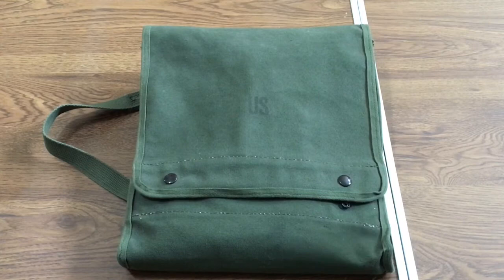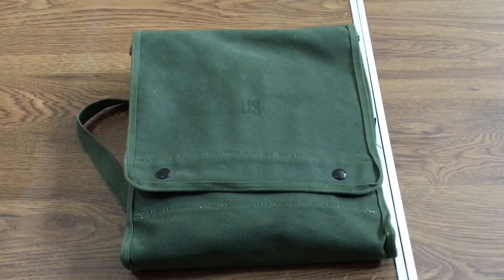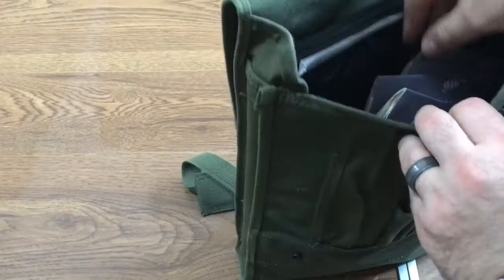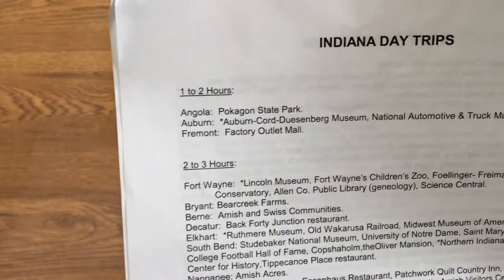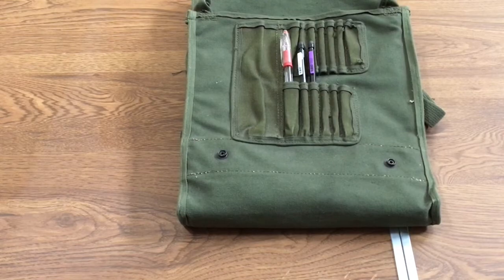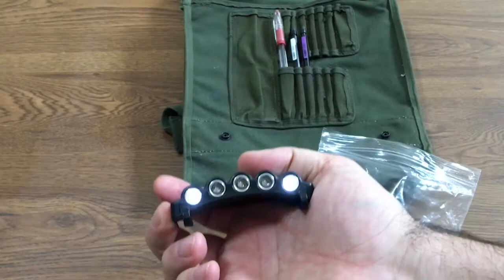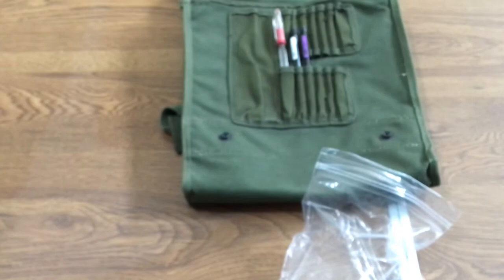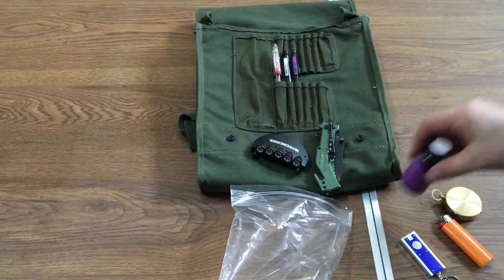Map Bag for EDC : Bug Out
This video shows you everything I carry in my map bug out bag. This is a great thing to put together to take with you on trips or just to have handy in case the SHTF.